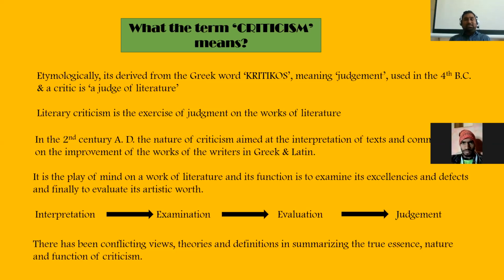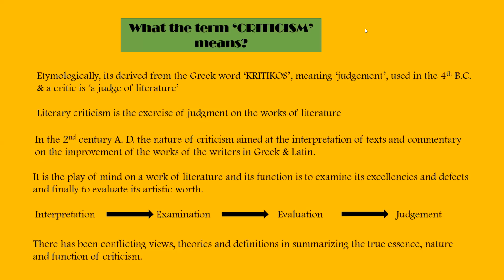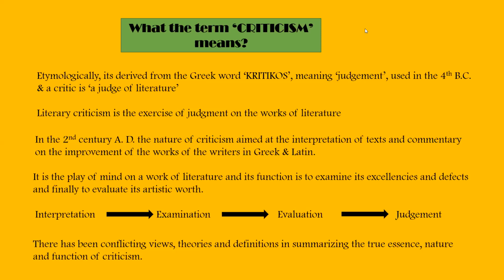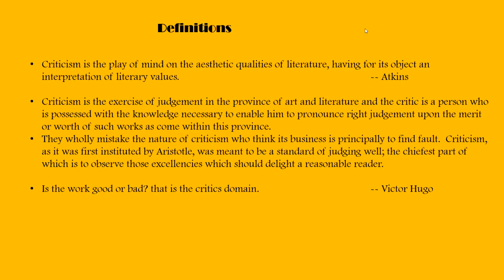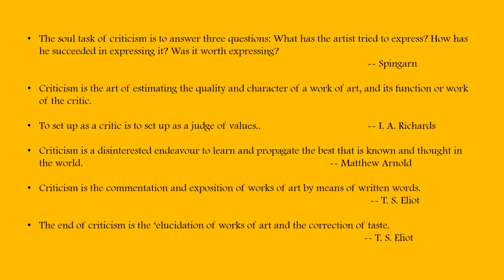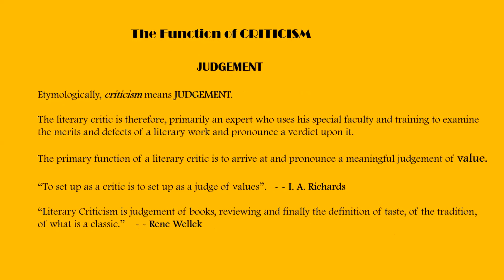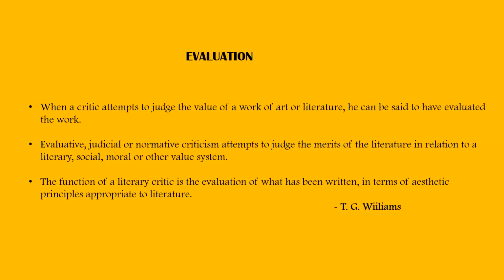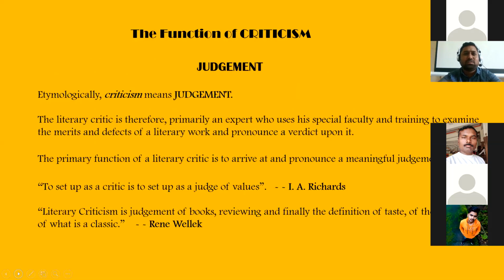Nature & Functions of criticism I